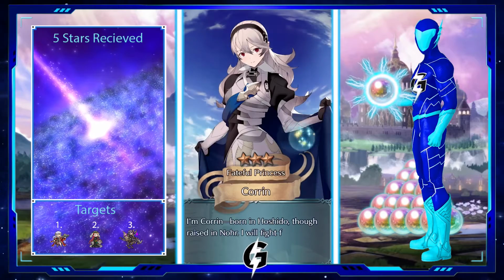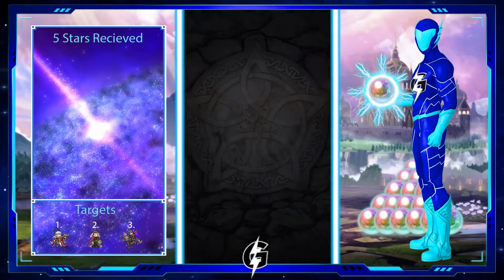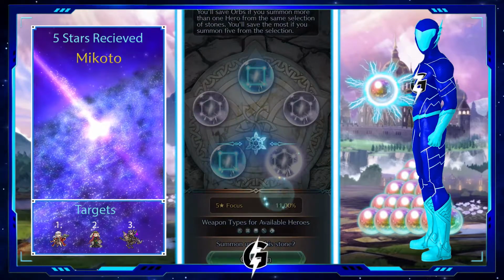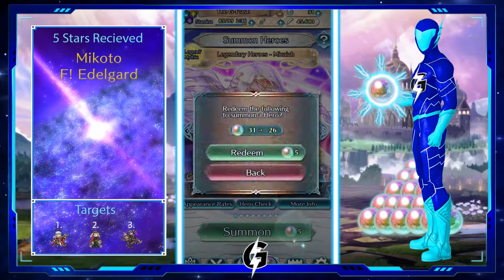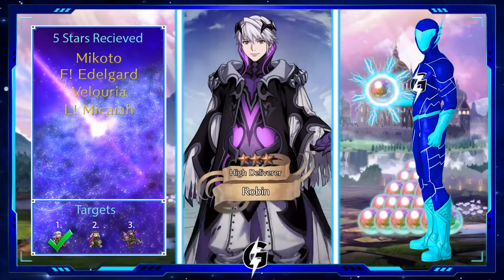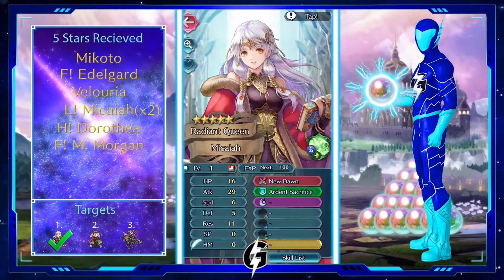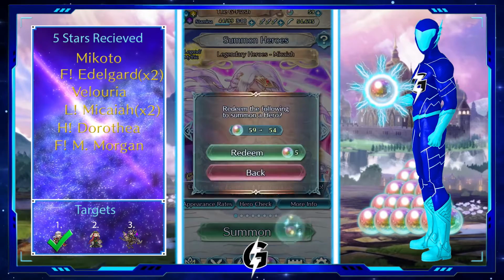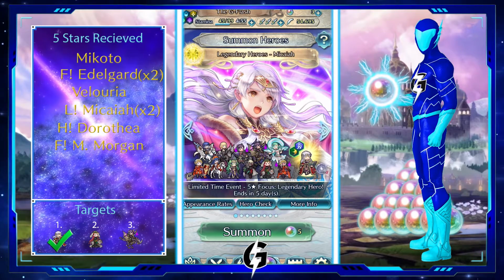400 + Orbs Legendary Micaiah Summons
Here we go and let's try to get Micaiah now shall we?

End screen music: Mario Golf Advance Tour: Entrance